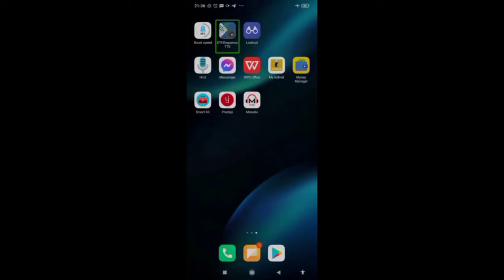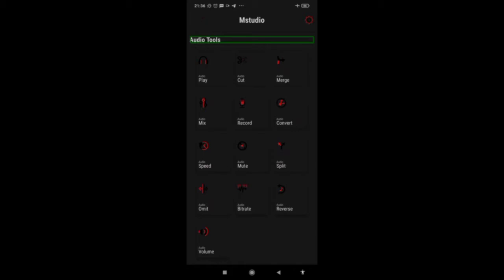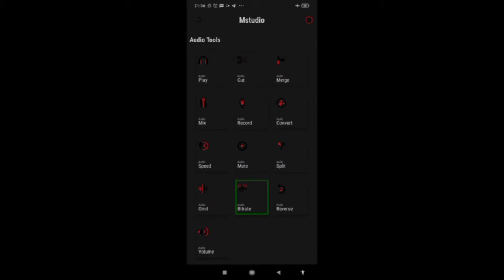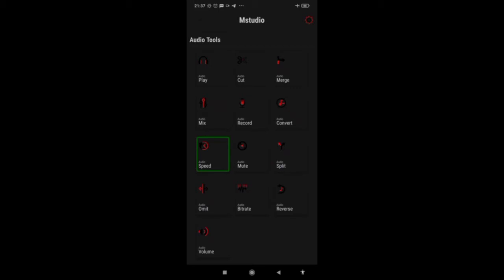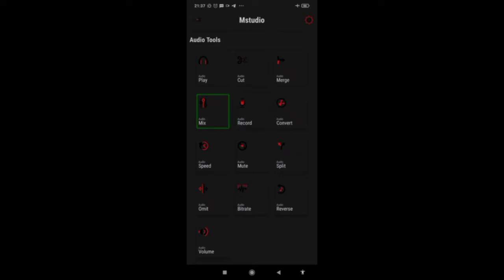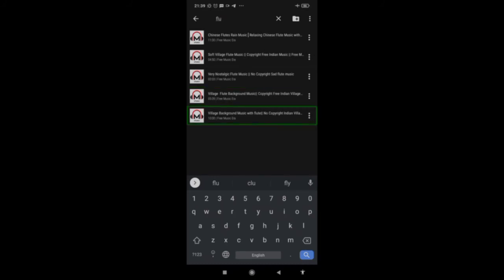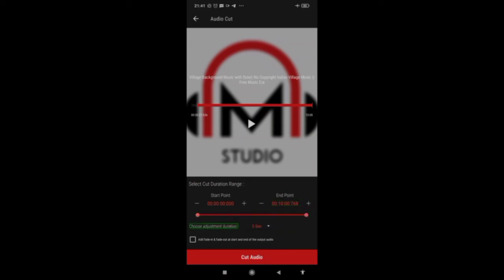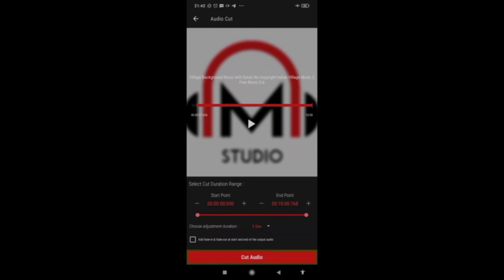How To Cut And Join Your Audio Files By Using MStudio App In English - Tutorial For Blind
Hey Guys,
Hope, you and your loved once are keeping safe and doing well.
In this video I am going to show you an app where you can do some basic stuff with your audio files. The app interface is as easy as any blind person can use this app without any issues.
If you need any tutorial in your own language,  don't forget to let us know into the comment section.
Join our telegram channel to get latest updates.

If you wish you can help us by cash or kind. Every single penny can help us to turn on the light.
Bank Details:
AC/Holder: Ratul Basak
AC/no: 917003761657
Bank: Paytm Payments Bank Limited.
IFSC: PYTM0123456.
Don't forget to send the payment screenshot to us via Email at
Thanks in advance for your support!